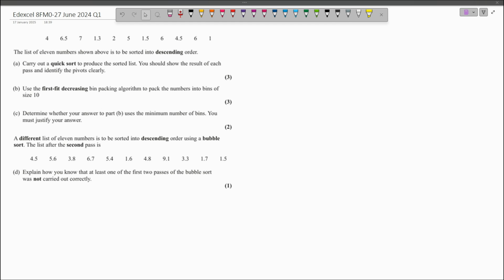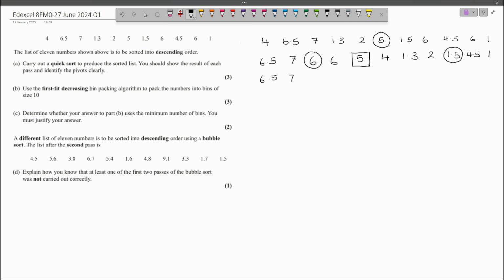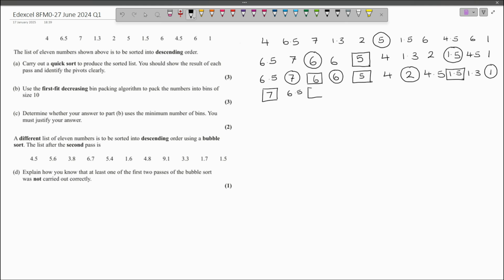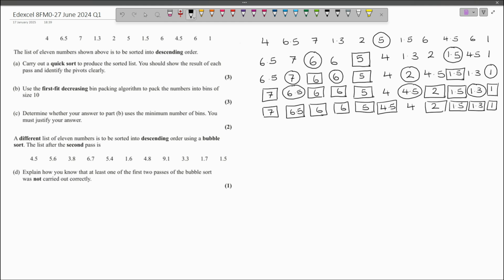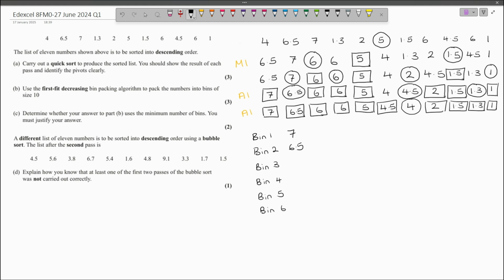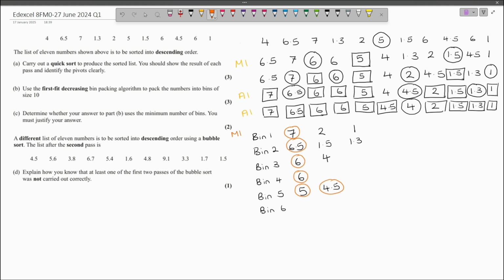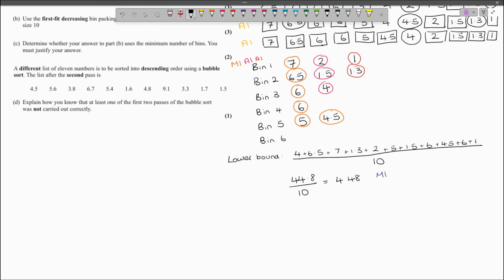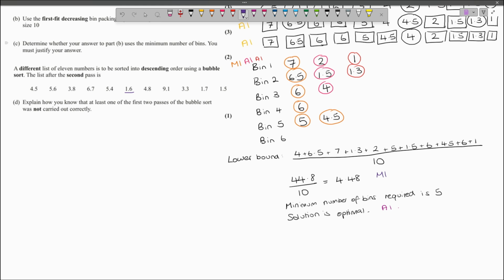Model Solution Edexcel 8FM0-27 June 2024 Q1